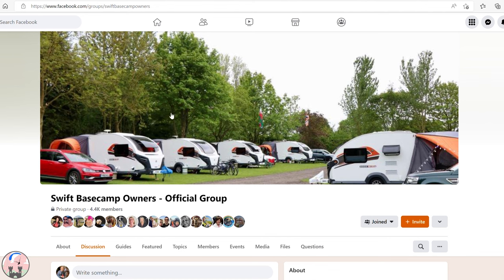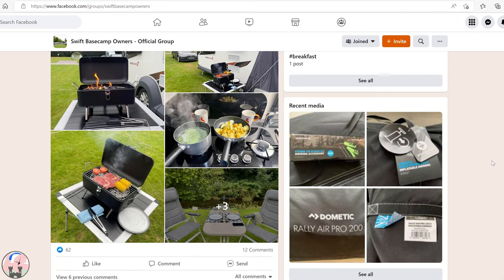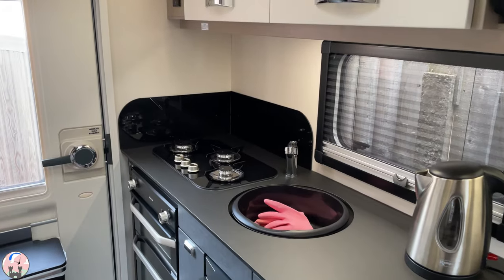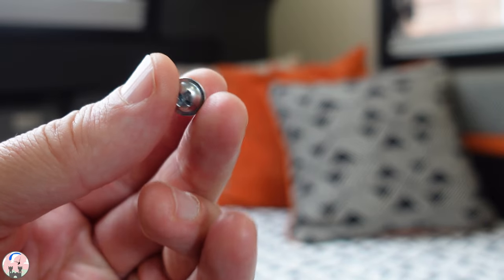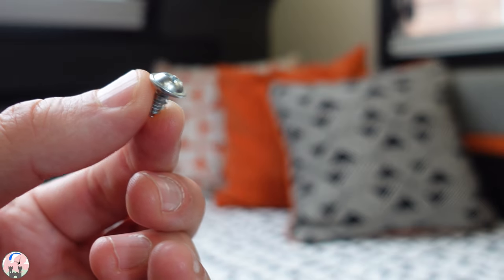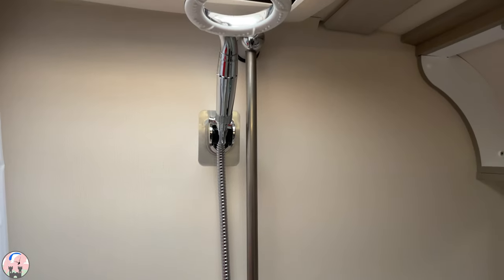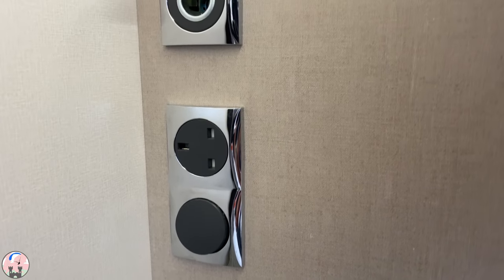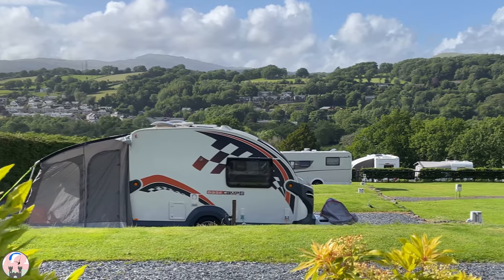Swift Base Camp - Is the quality any good?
In this video I discuss the question which relates to the build quality of the Swift Base Camp. It is a question which comes up regularly generally from newcomers to caravanning. Leisure vehicles are constructed to be lightweight and this can often be confused with poor quality.